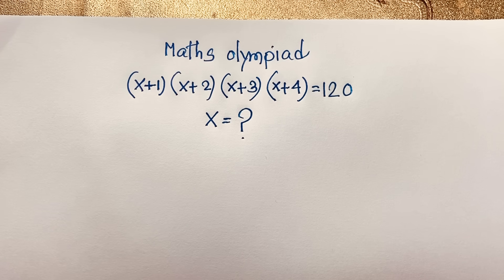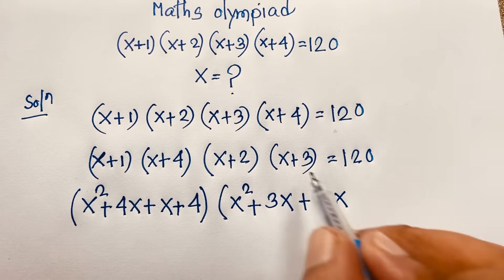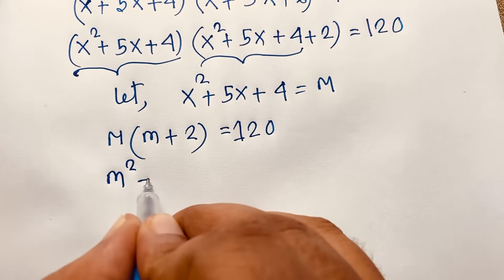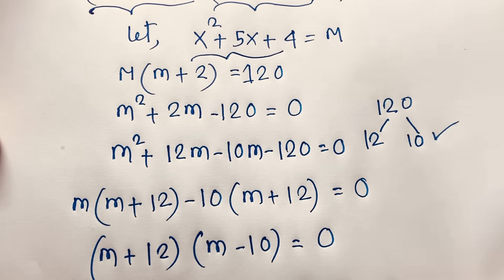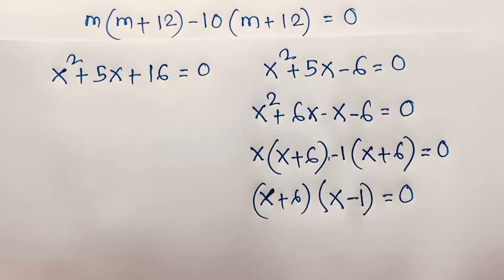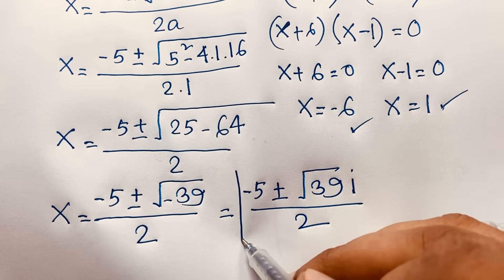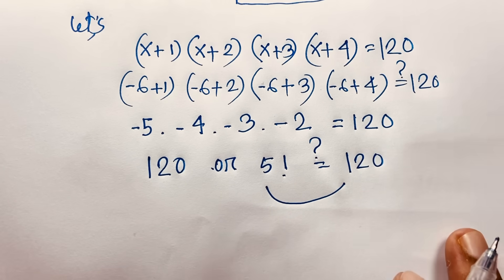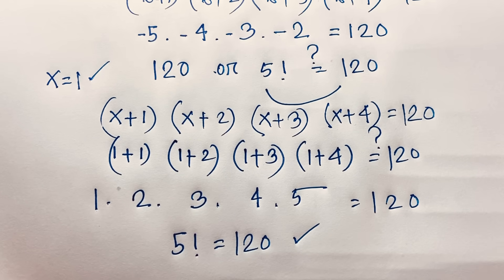Harvard University entrance exam question | A nice maths olympiads algebra problem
Hello everyone ,Welcome to Rashel's classroom. In this video i solve a nice math olympiad question. Find the value of X?